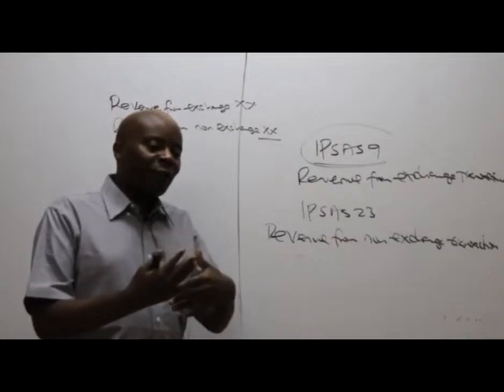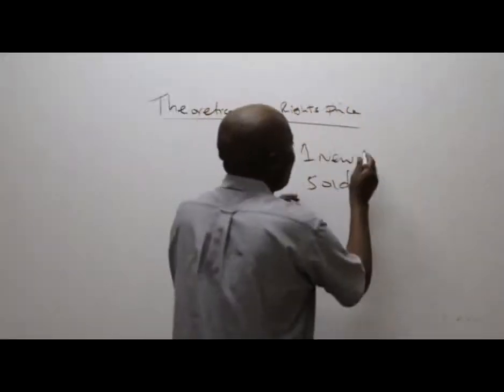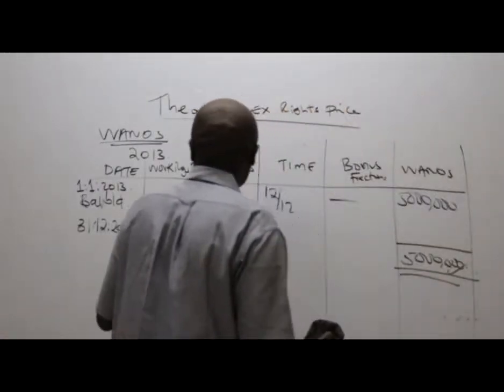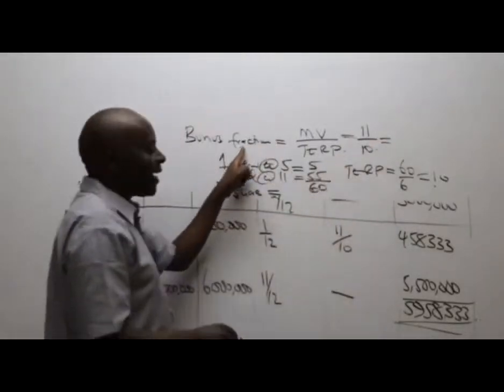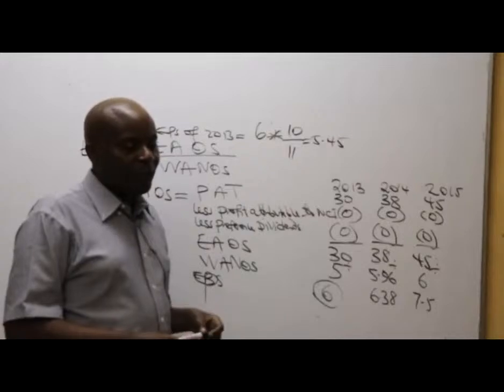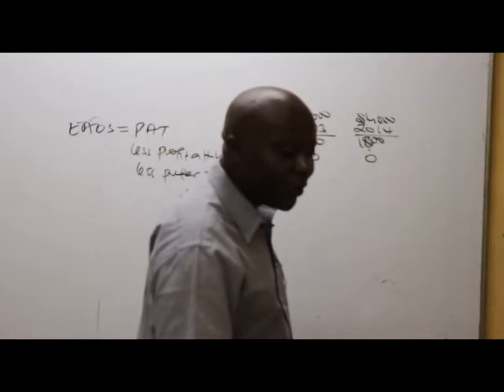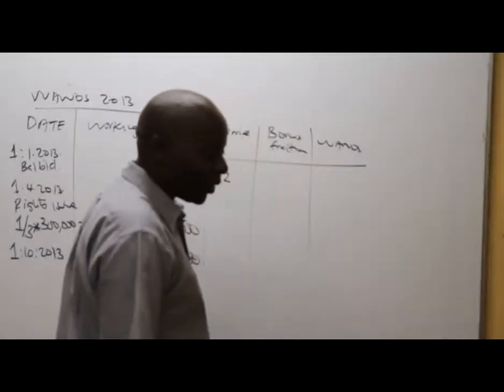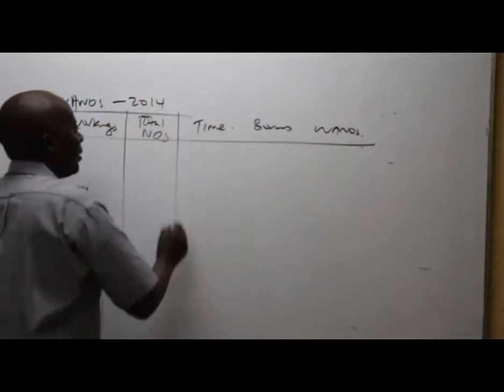AFR//FR-CPA KENYA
Join us at RCM College and watch yourself learn and grow. Let's work together towards achieving your professional goals.
AC no. Your subjects eg FR,FM,AFR etc